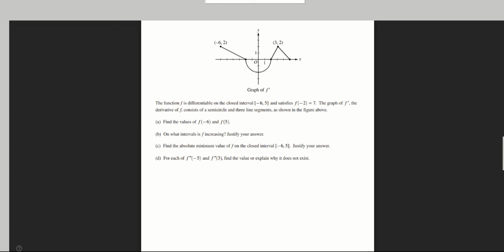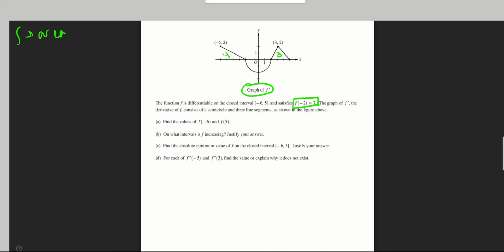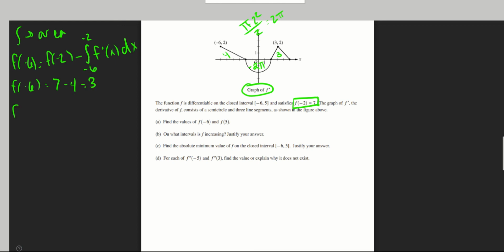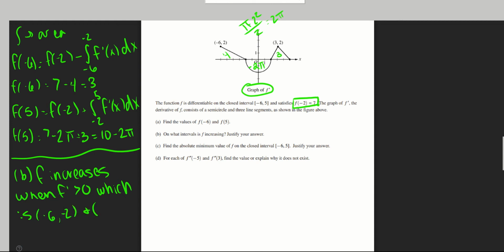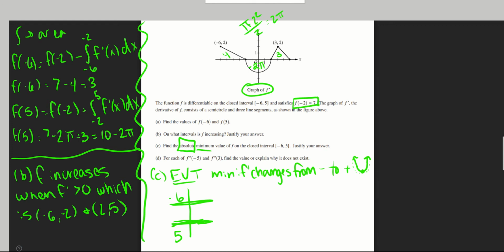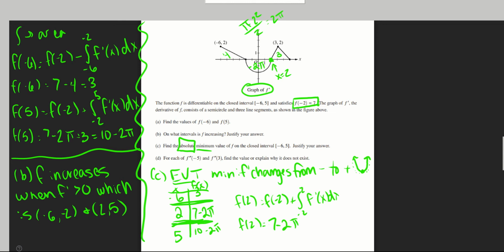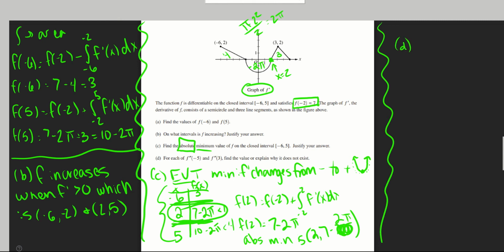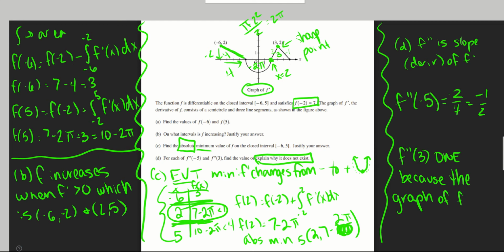2017 AP Calculus AB/BC FRQ 3 (El Dorado High School AMI Day 8)